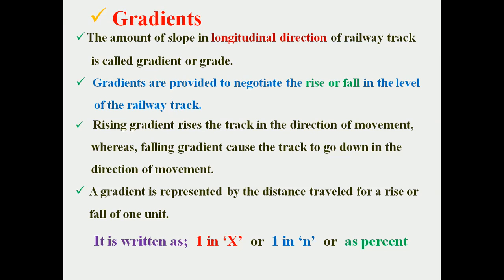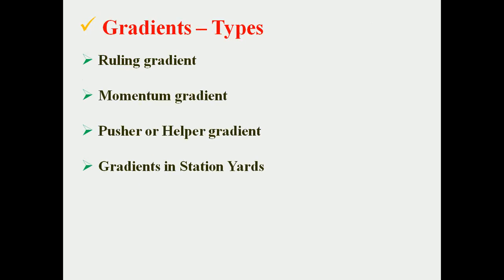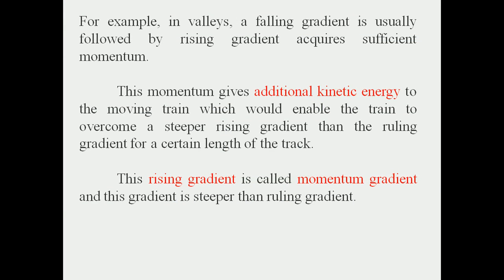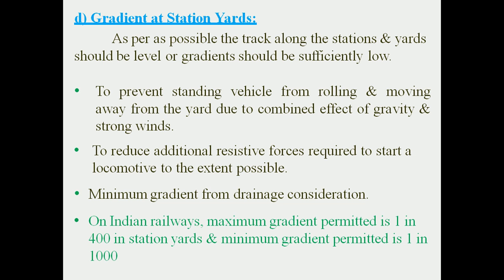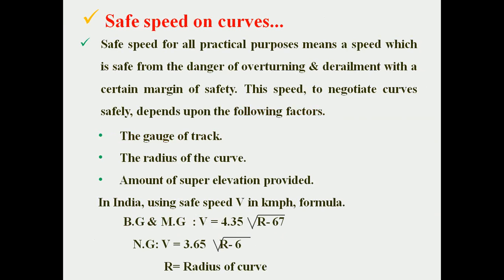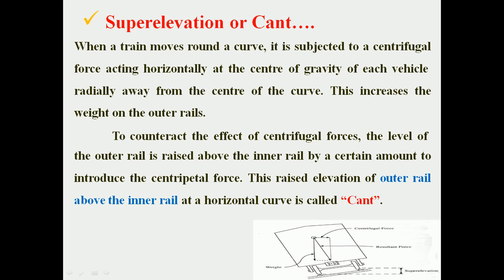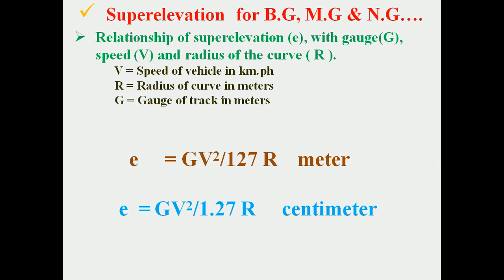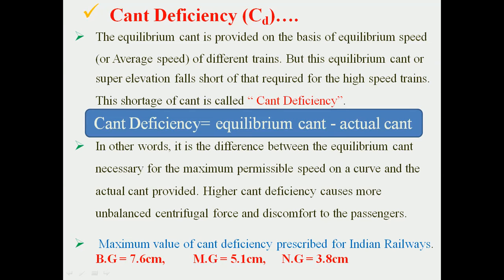Railway Engineering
Gradient.